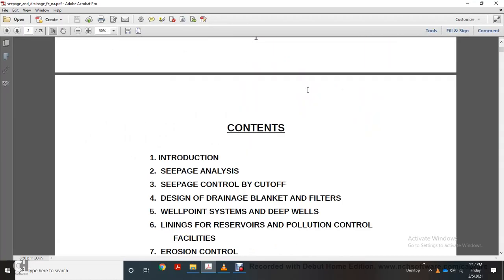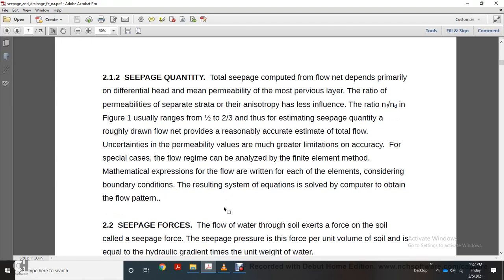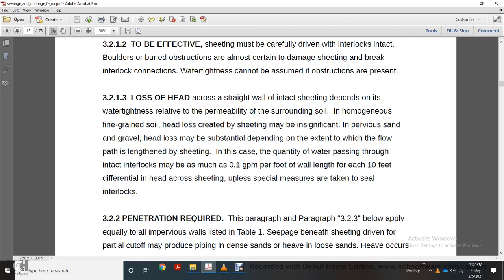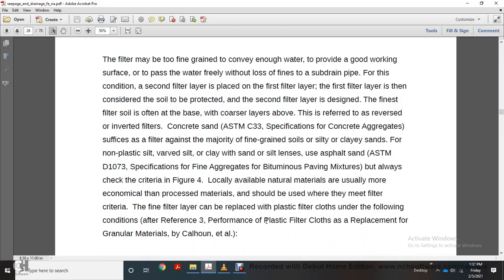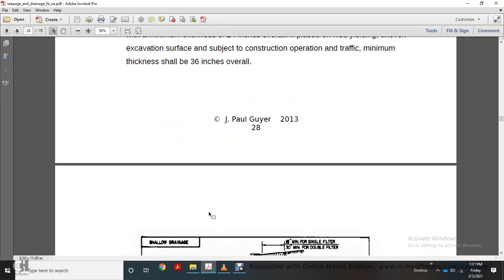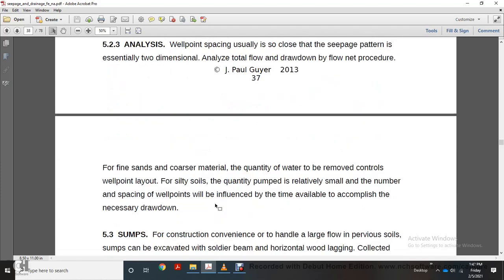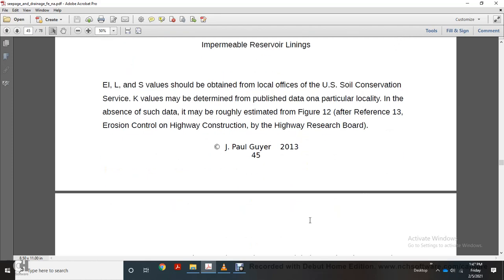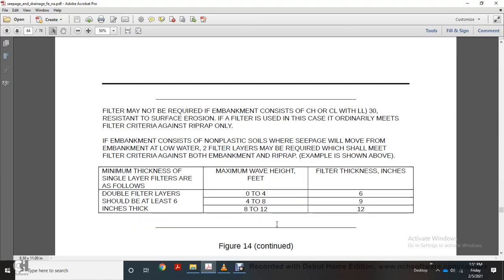SEEPAGE AND DRAINAGE